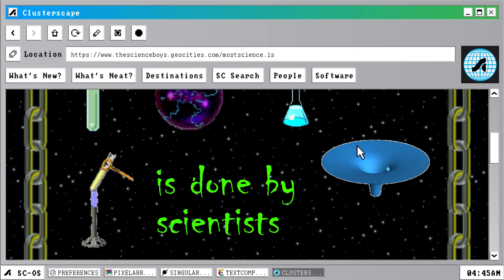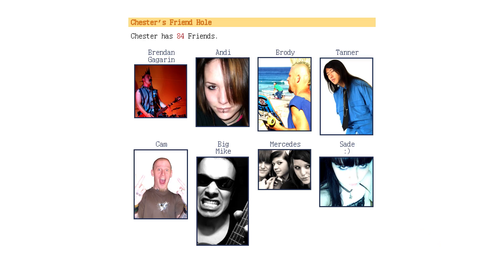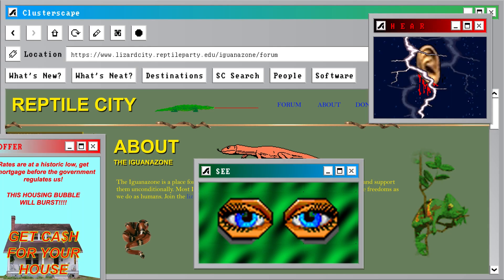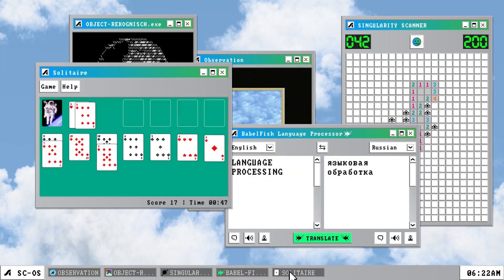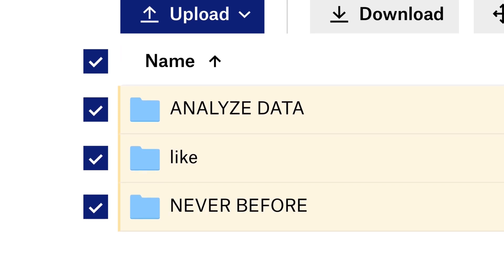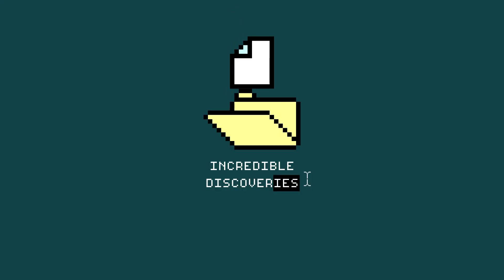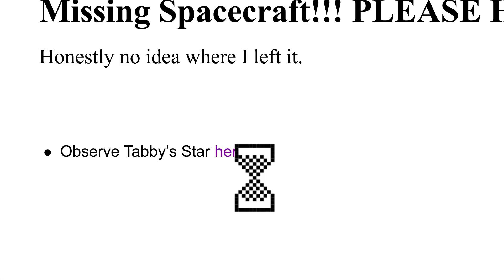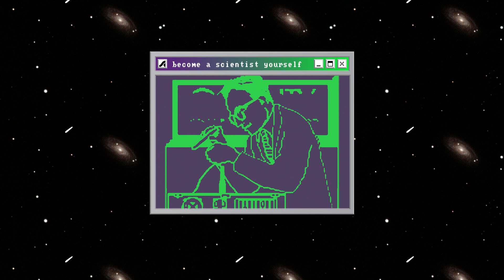Supercluster Explains: Citizen Science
Supercluster Explains is an ongoing series that illuminates our favorite strange and wonderful science concepts. This episode explains how big science questions can be answered with the help of every day, non-scientist people.

Script by Jamie Carreiro